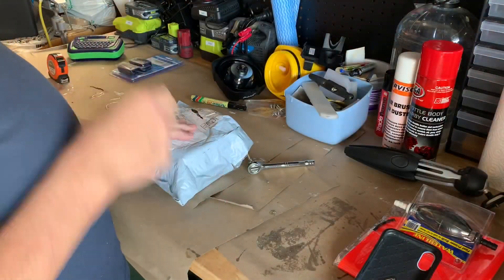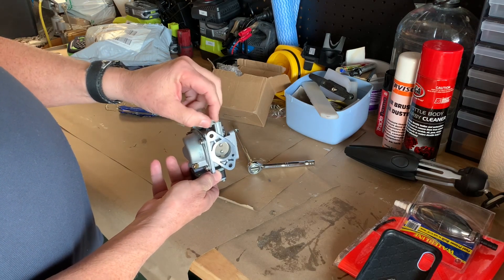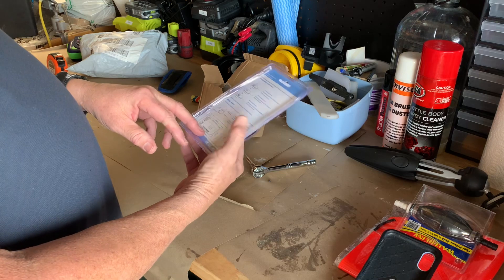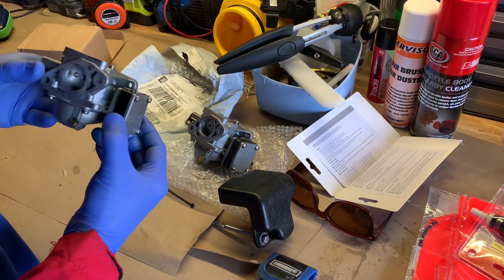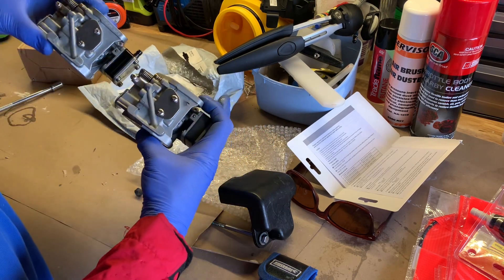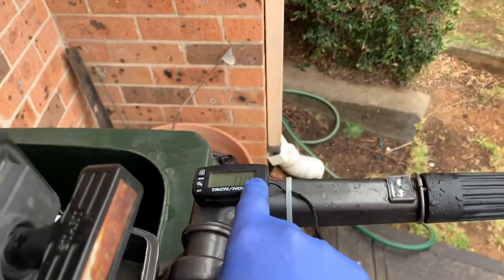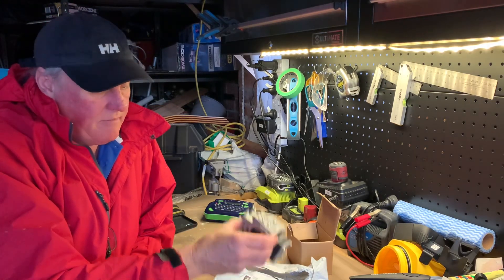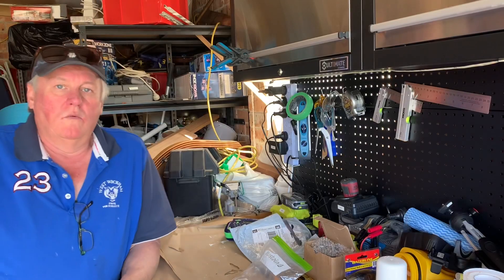My Careel 18 'Second Wind' Outboard update Part One, My new Cheapie Chinese Carburetor PART ONE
In this part one video, I have now received my new Cheapie  Chineseie $45 carburetor for my Tohatsu 8 hp outboard….. does it work or is it a $45 paper weight ?
If you want to see a Youtube video about stripping one of these carburetors, have a look at 'Sailing SV Sarean' , they do a really good explanation.